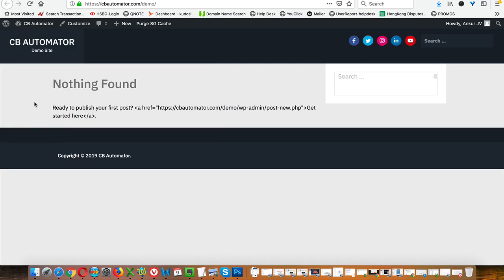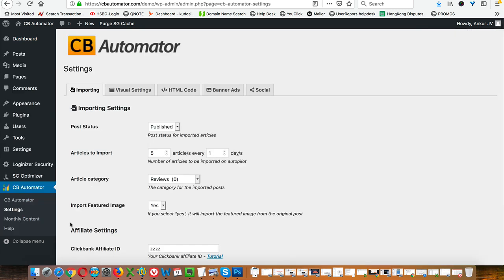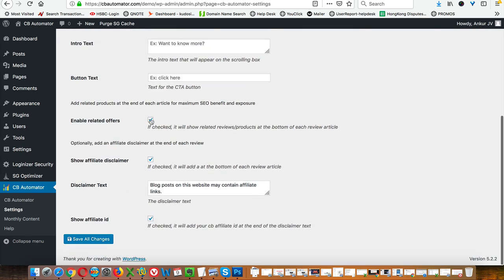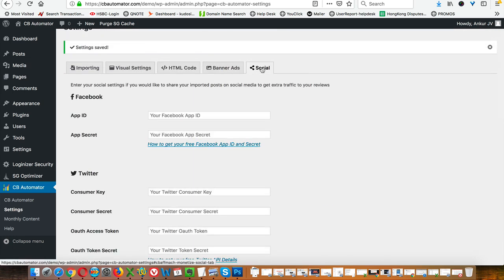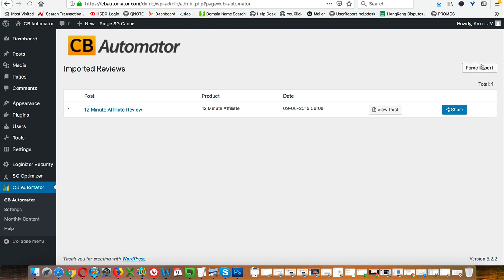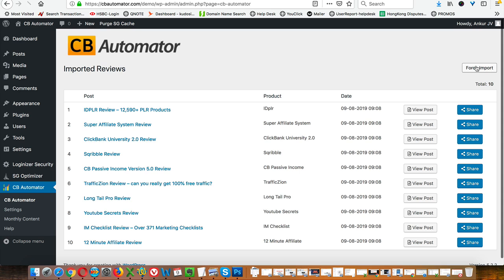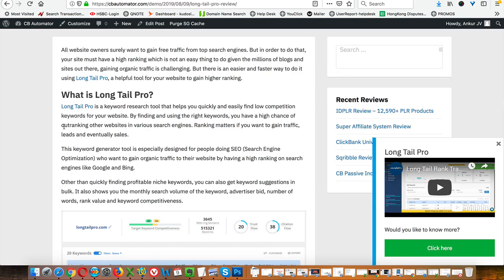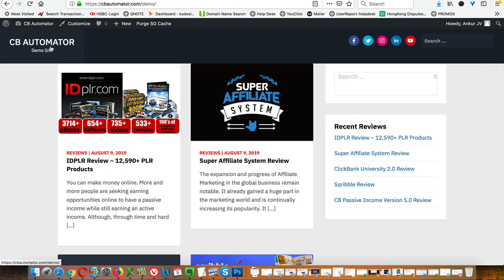CBAuto Demo Get CB Auto Review & Bonuses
Go Here To Purchase Above Tool CBAuto Demo Get CB Auto Review & Bonuses.

Also - this software guarantees approval for all the offers that are promoted from the site so even if it's a newbie launching his first site, he won't be denied approval.

Welcome to my CB Automator Review video about this software for creating Clickbank review sites. We also look at the CB Automator bonuses put together as part of this product launch.

Google has already said that it prefers article sizes to be roughly 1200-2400 words long, so usually you're putting at least 2 hours aside to get everything right.

CB Automator and the makers behind it have recognized this problem and produced a solution.

Pretty cool, if I do say so myself...

CB Automator is going to be your right hand man doing all the heavy lifting and tiresome writing work for you. Simply choose a product you want to review and CB Automator is able to create ready made review content on a new or pre-existing website. That means all you have to do is sit back and collect!

CB Automator OTO #1 includes a pro version of the software with a content spinner. This will help make the review articles for the blog to become more unique. However, I would have thought the best way to use the CB Automated Clickbank review site system would be to manually rewrite the content yourself to help it rank in the search engines.

Thanks for taking a look at my CB Automated Bonus video.

What is CB Automator?
Not just that, it also LOADS the new site with CLICKBANK affiliate review articles from some of the top products from Clickbank - one of the largest affiliate networks in the world with great affiliate offers.

CB Automator guarantees approval for all the offers that are promoted on Clickbank from the site so even if it's a newbie launching his first site, he won't be denied approval.

In this cb automator review you'll watch a cb automator demo, see exactly how it works, learn more about where you can get details on cb automator pricing, cb automator upsells and oto's.  Visit the link above to get cb automator software tool. This cb automator tutorial will take you through setting up the app with all the options.

For those of you getting into affiliate marketing, or for those of you who are just lazy with creating review content around affiliate products and want all that hard work done FOR you, this product is right up your alley!

You know you really just want those commissions, but sometimes things get in the way and you don't have the time to set aside to write a decent review article that performs well in Google.

Not only that, as a Self Made Newbie viewer, I've also thrown in a bunch of Bonus Products that are going to go hand in hand with CB Automator so you hit the ground flying!

I've managed to source some EPIC Bonuses for you. Just click the link at the top of the description to check them out!